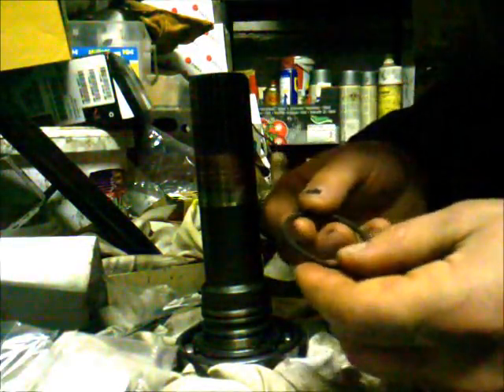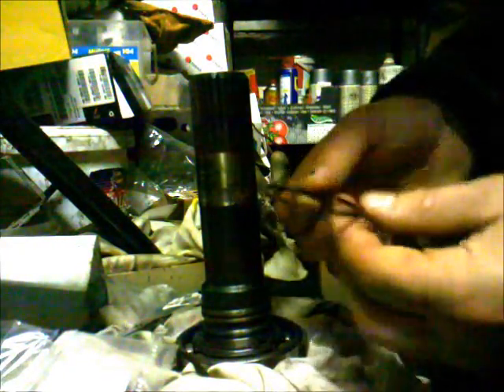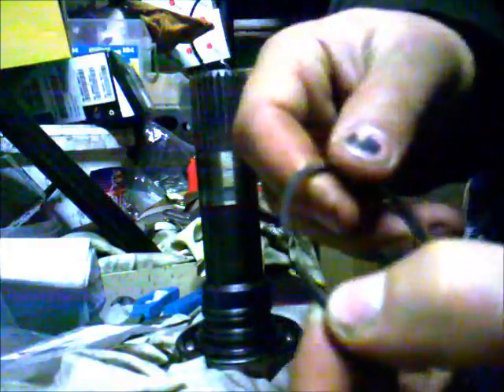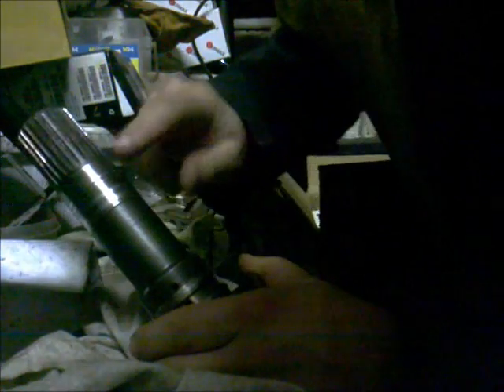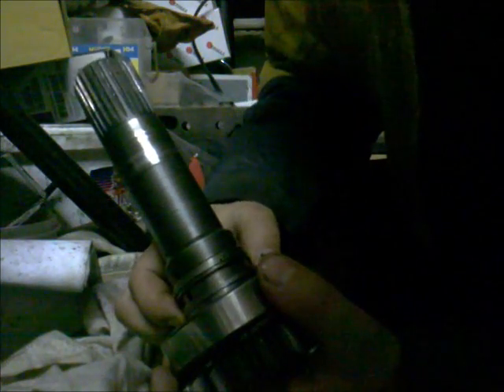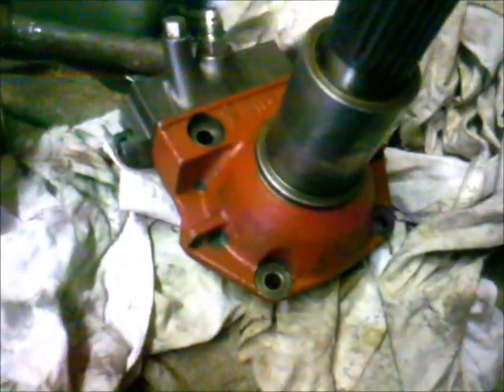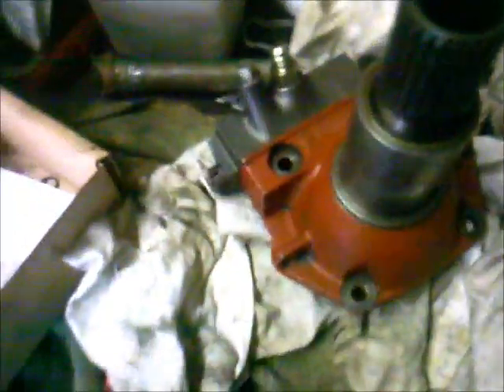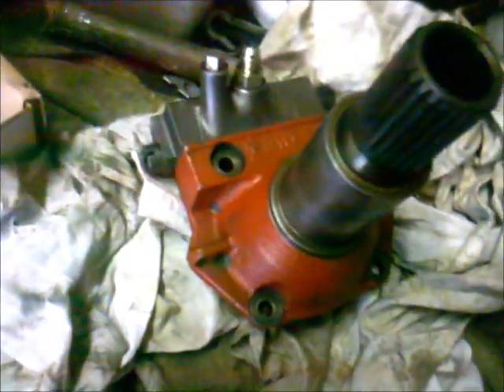Massey Ferguson Multi Power Input Shaft Overhaul - part 2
Replacement of the cast iron sealing rings, reassembly of the housing, replacement of spooler valve O-ring